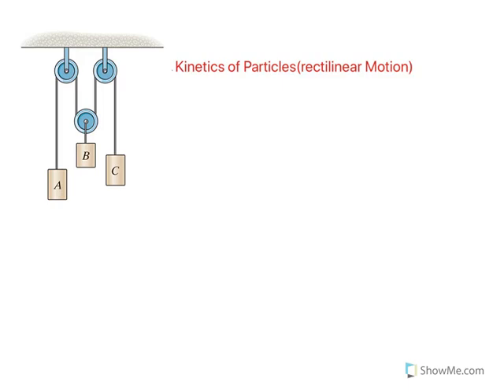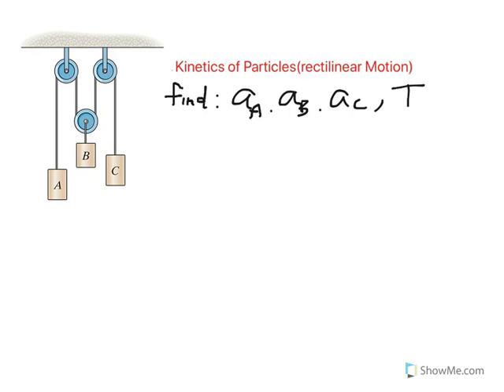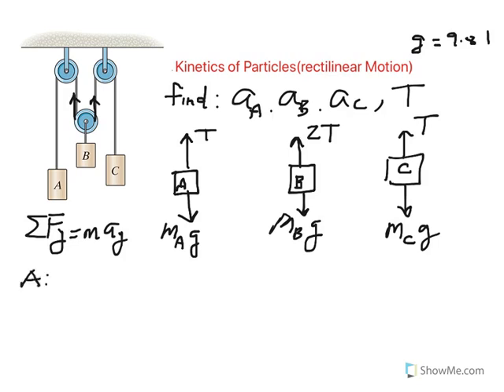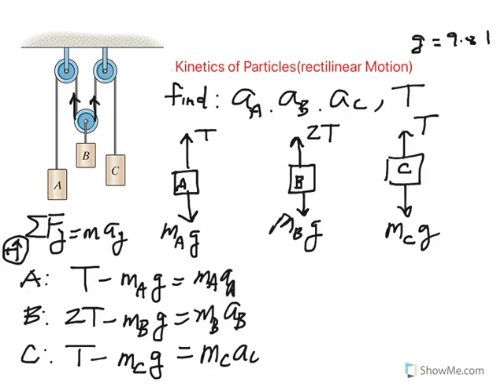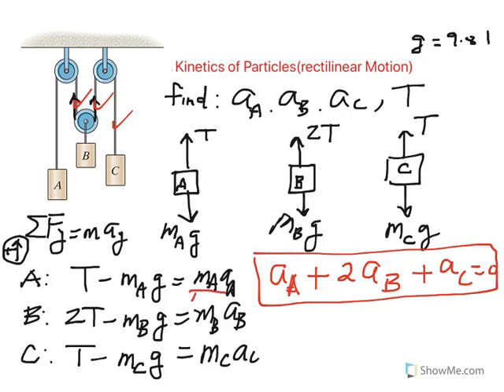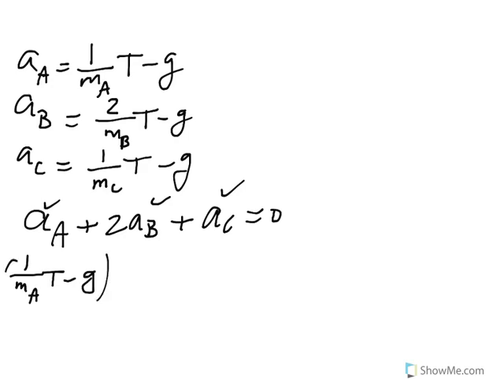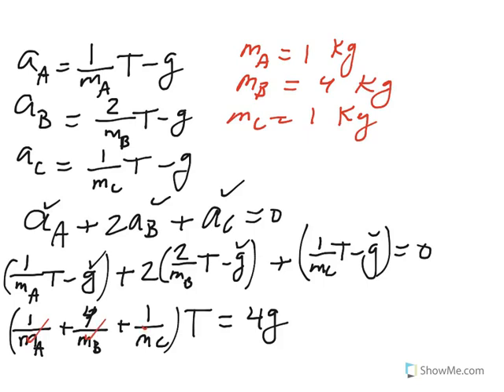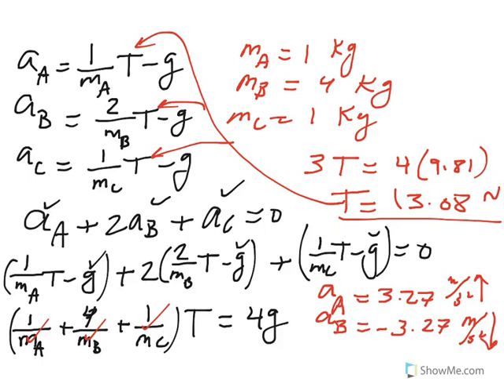kinetics of particles (rectilinear motion) solving for accelerations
Motion of a pulley system is analyzed using Second law of Newton. Acceleration of each block and the tension in the cord are calculated.